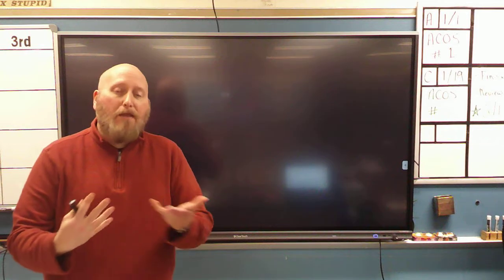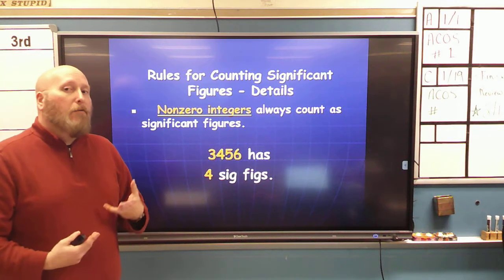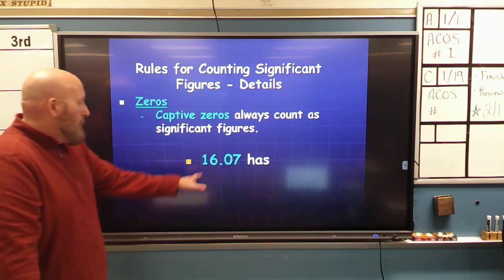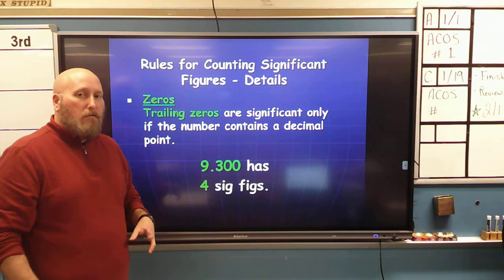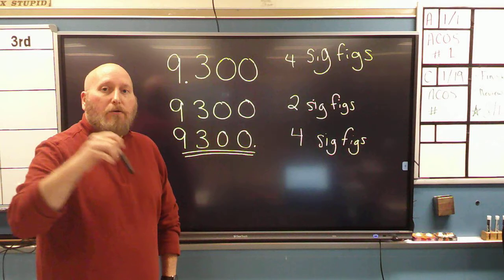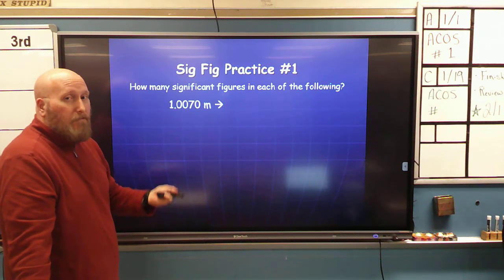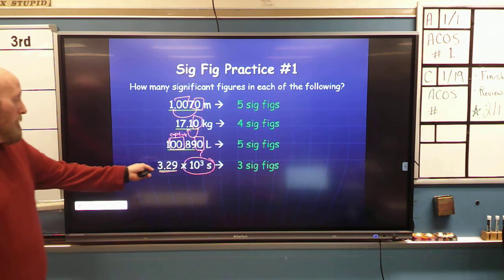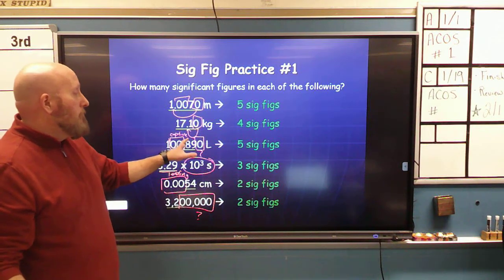Sig Fig Rules